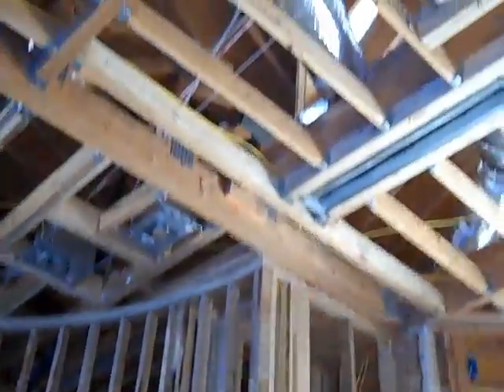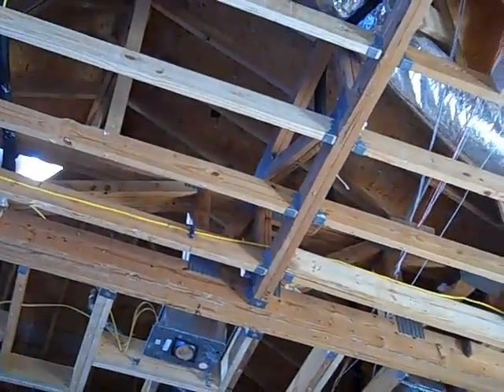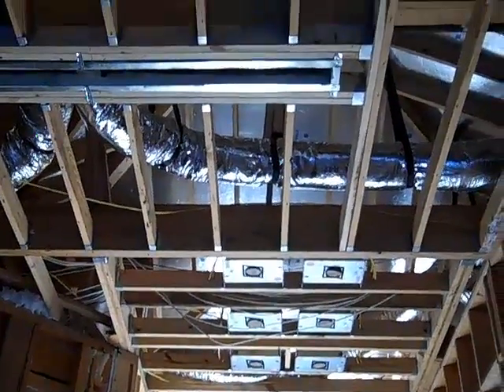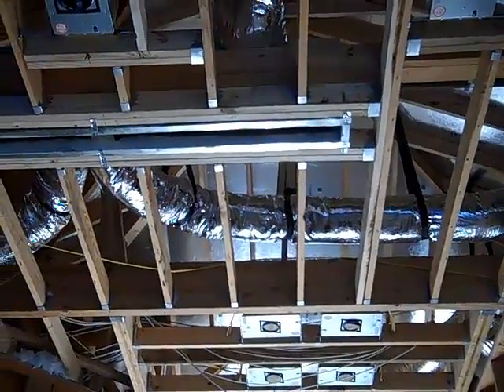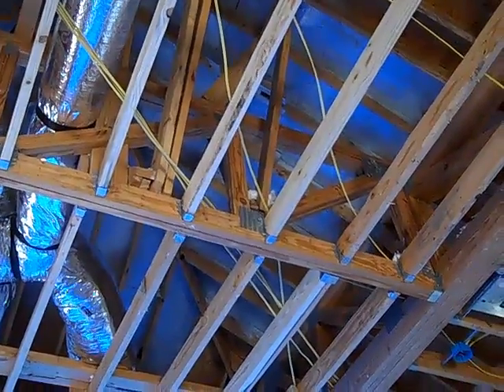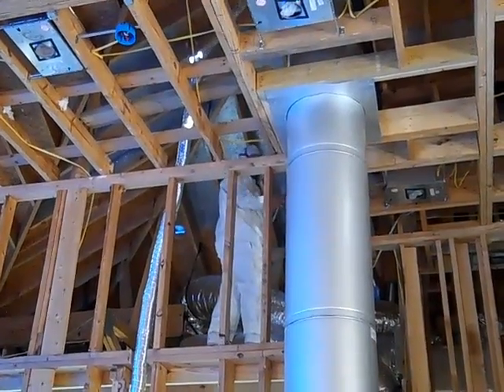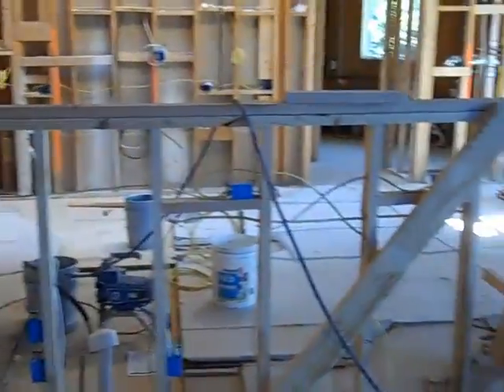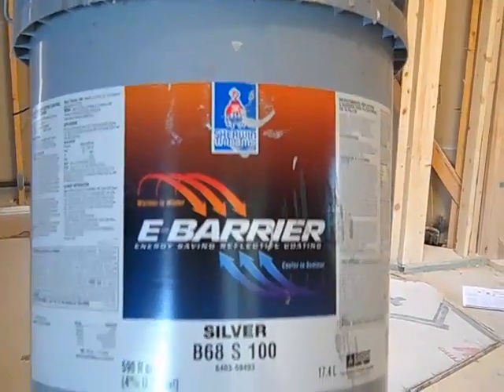Radiant Barrier Paint - Sherwin Williams E Barrier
This house is being retrofitted with a roof radiant barrier.  We're spraying Sherwin William E-Barrier paint to reduce the heat in our attic.